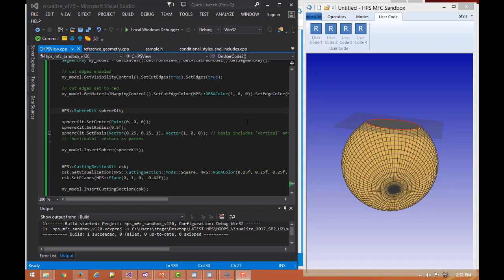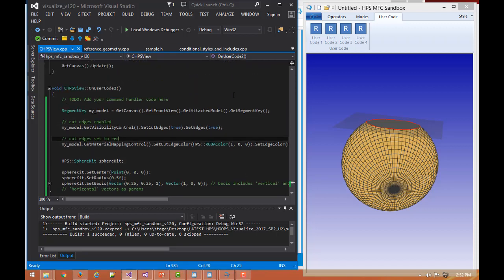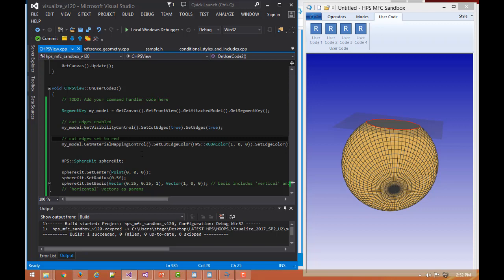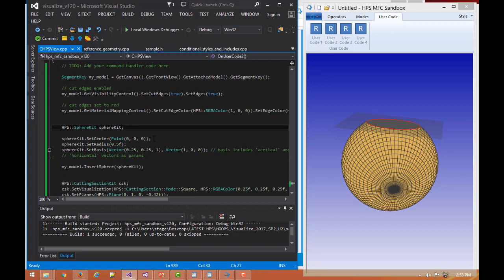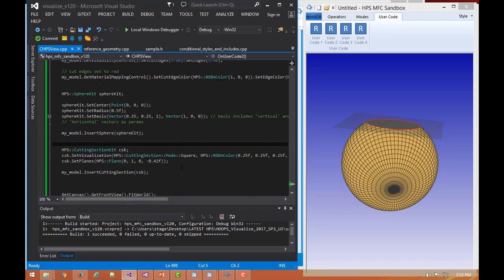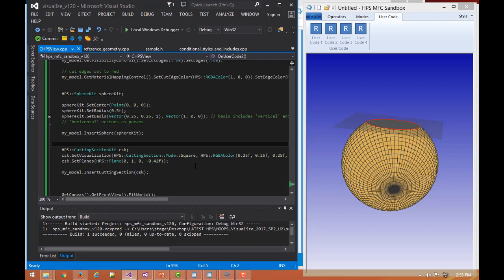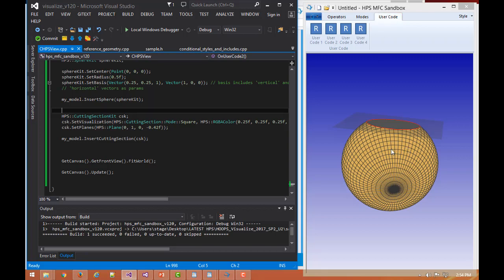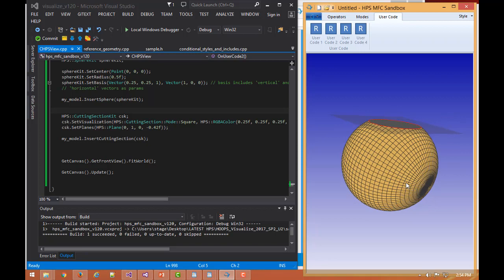Visualize Fundamentals - Geometry - Creation Example